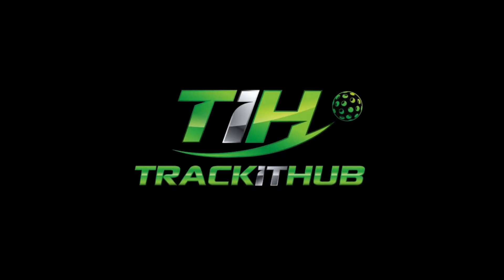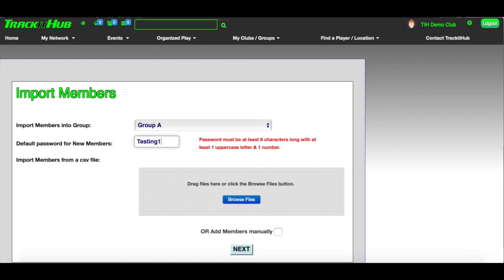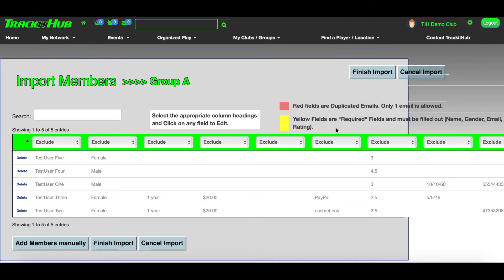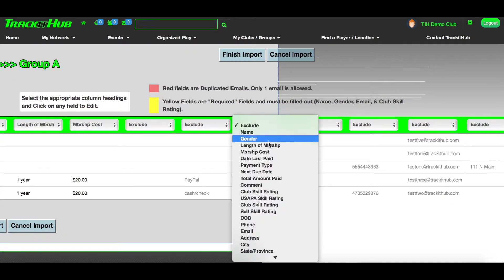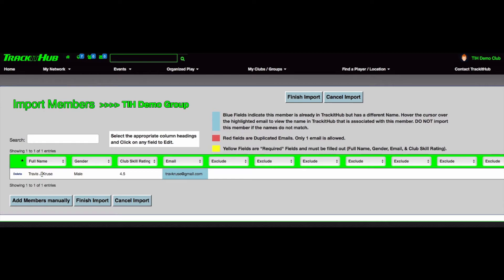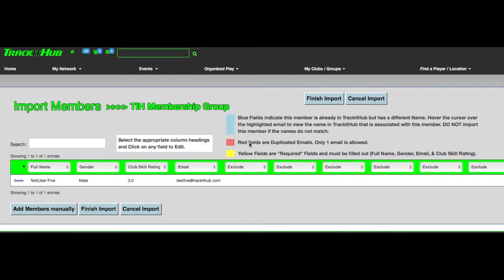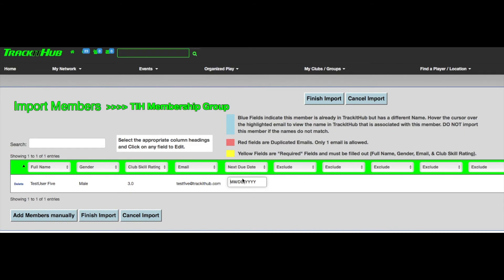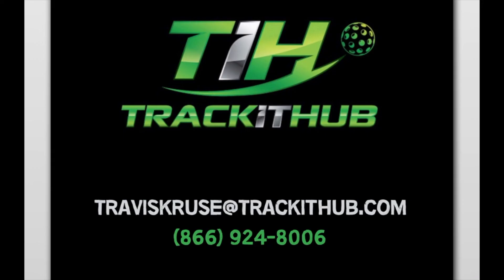TrackitHub - Importing Members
This is a TrackitHub Tutorial demonstrating how to import your members into a group.